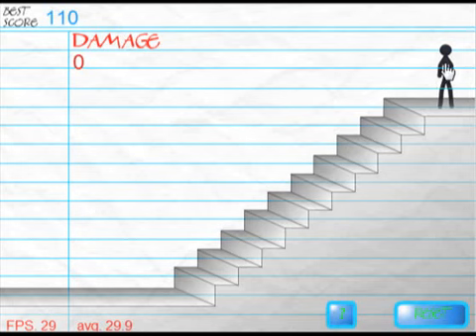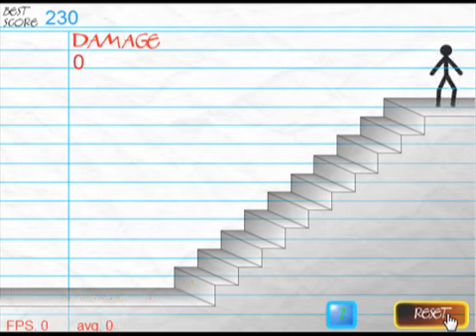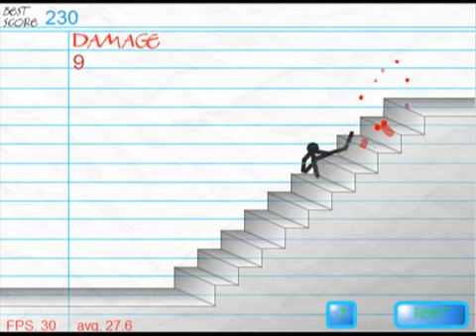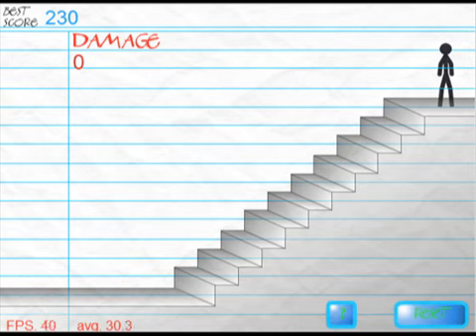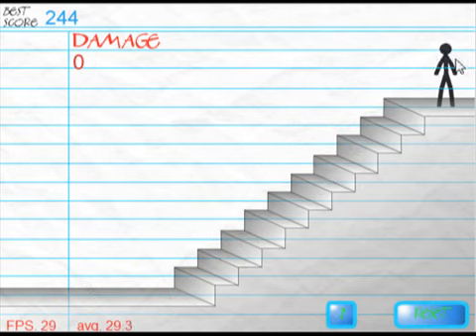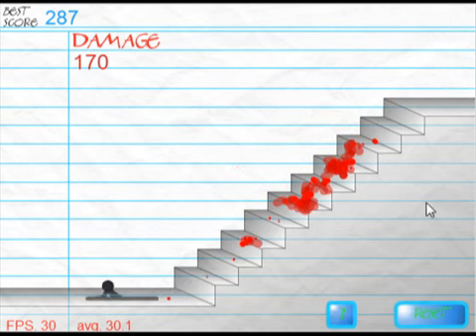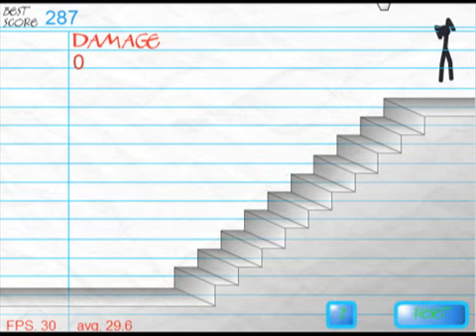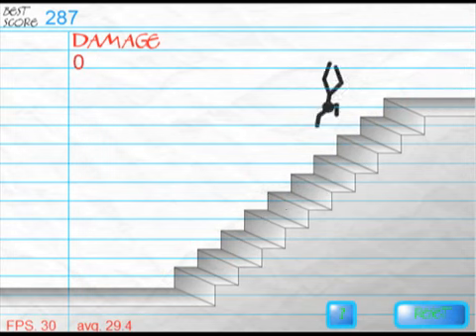Stair Fall Gameplay/Commentary #1: WHY, SIRI?!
The gameplay is really just an added feature to the dialogue.